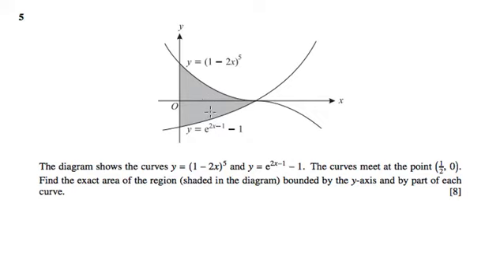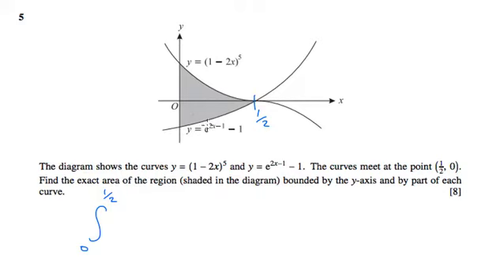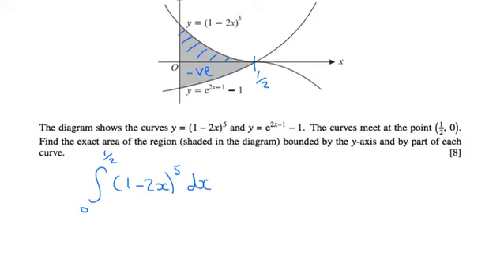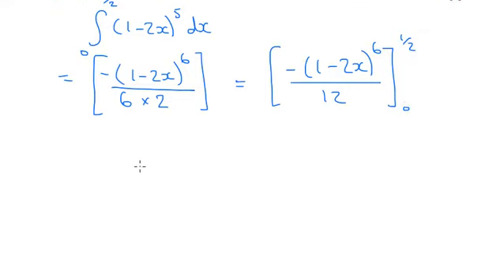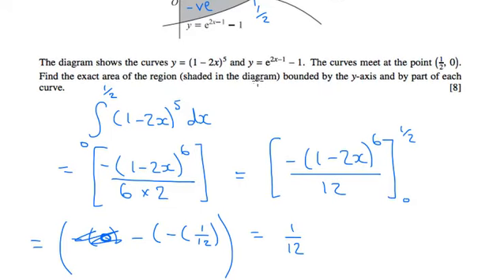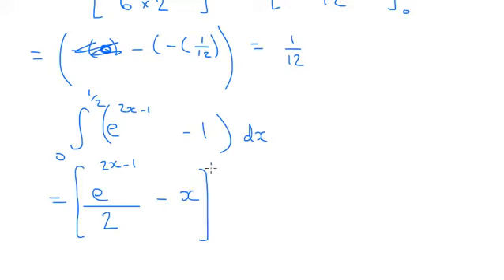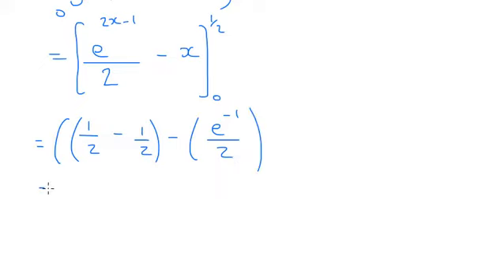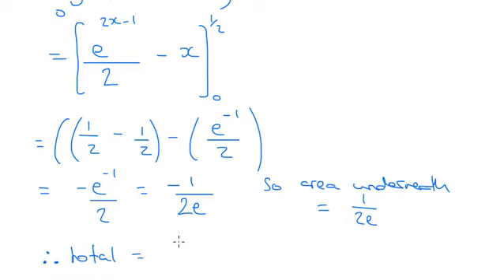C3 2006 January q5 - A2 Maths - Integrating functions in the form f(ax+b)